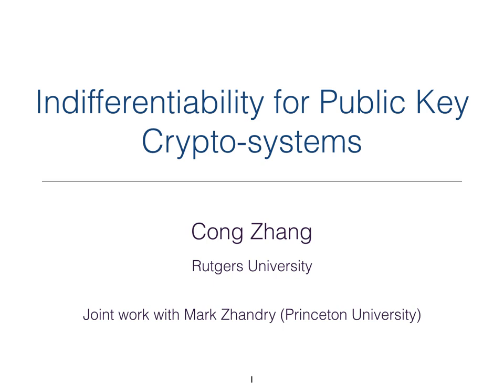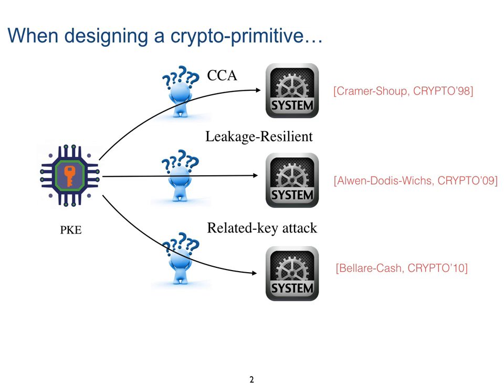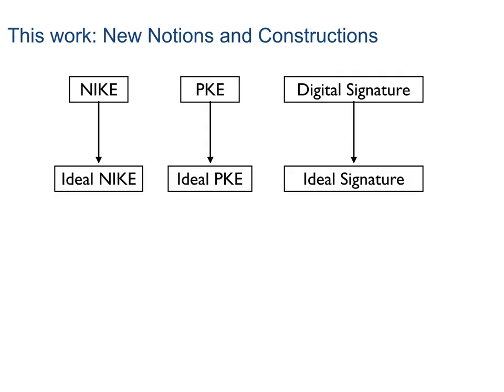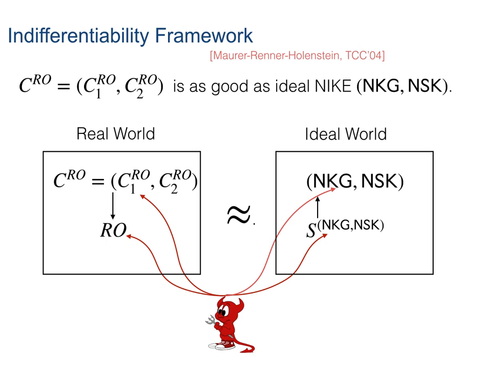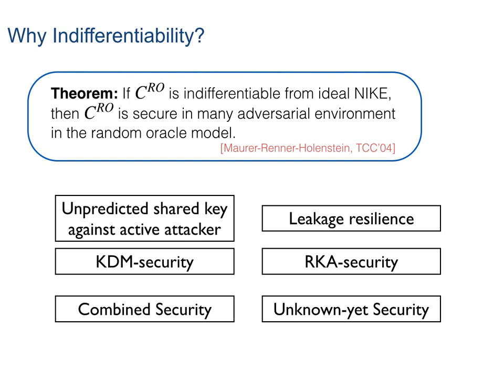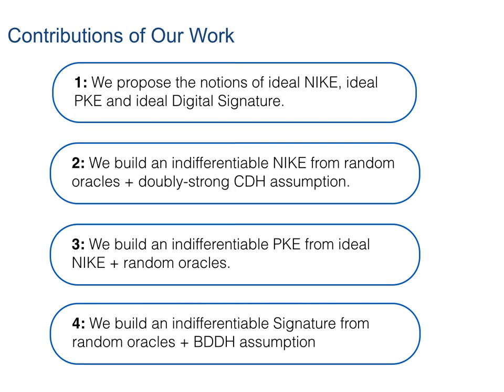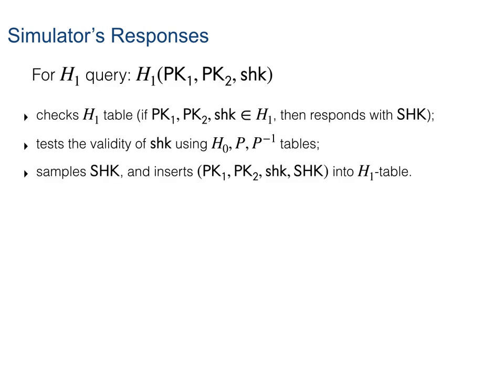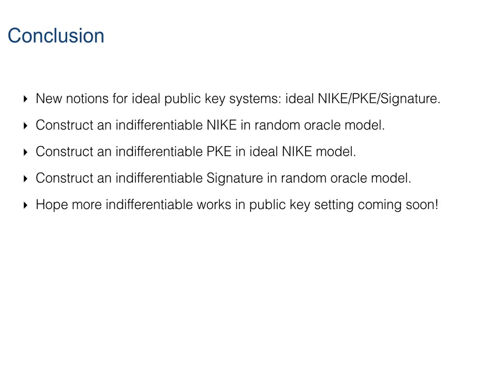Indifferentiability for Public Key Cryptosystems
Paper by Mark Zhandry, Cong Zhang presented at Crypto 2020